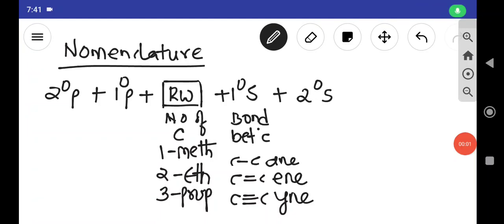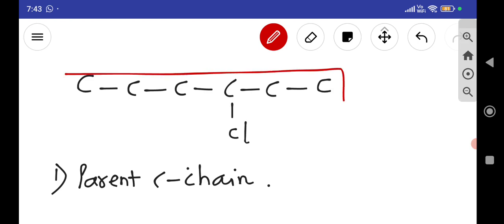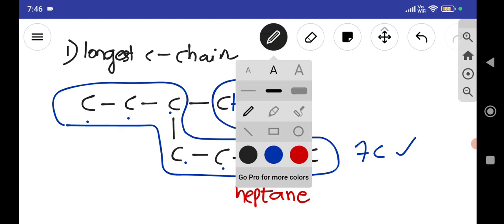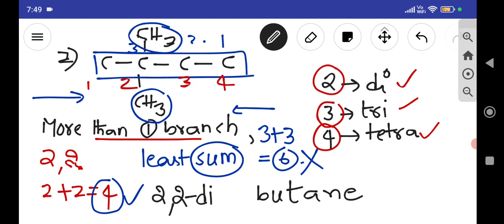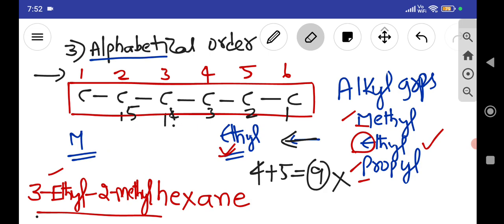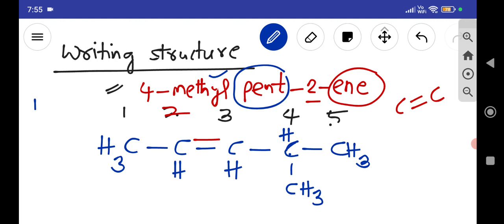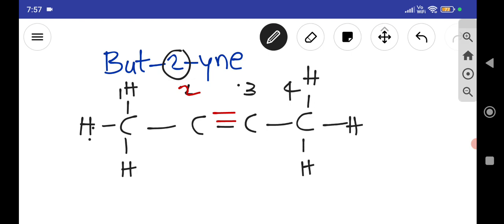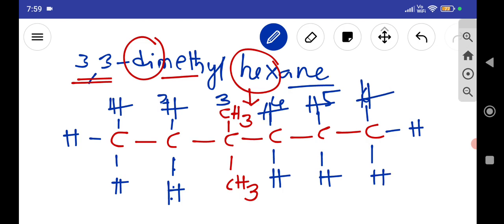Chemistry Grade-X : Nomenclature